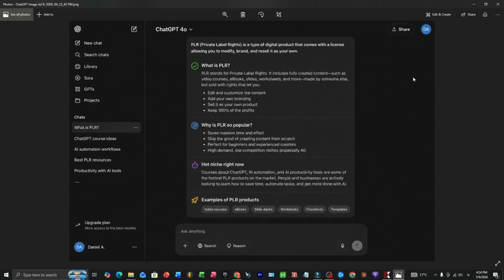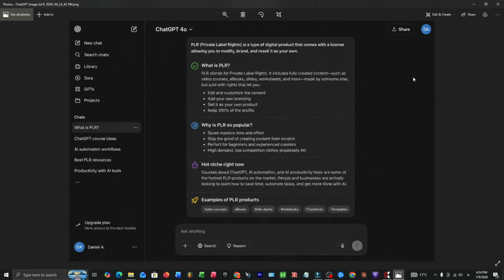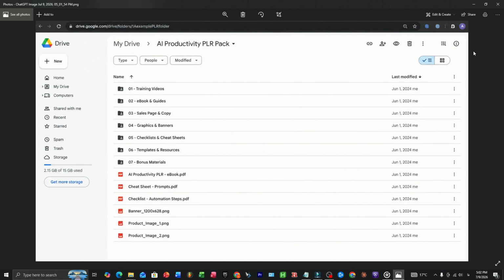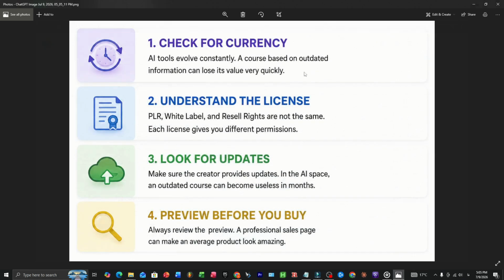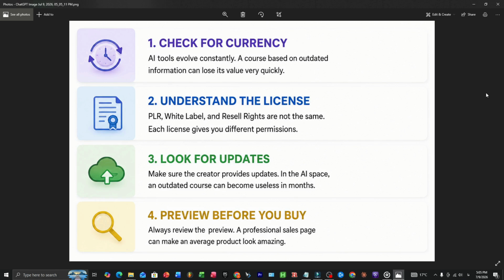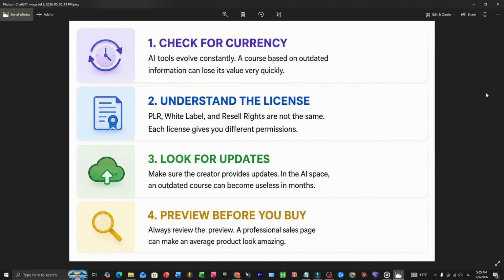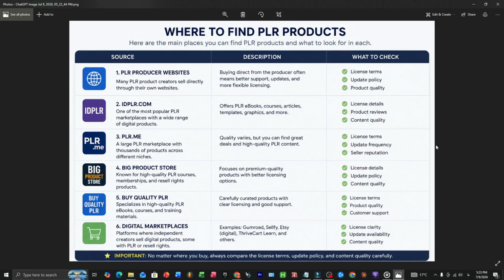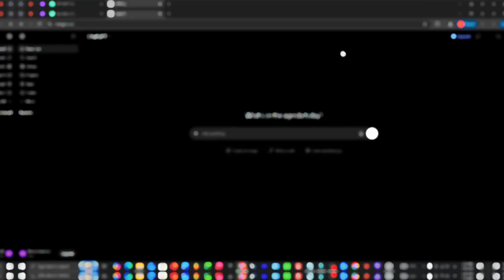Best plr video courses chatgpt automation productivity resell | Tutorial Guide 2026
🚀 Best PLR Video Courses For ChatGPT Automation & Productivity 🤖🔥

Looking for high-quality PLR video courses that you can customize, rebrand, and use for your own business? In this video, we’ll explore some of the best PLR video course ideas focused on ChatGPT, AI automation, and productivity. ⚡🧠

Whether you want to create digital products, start selling online courses, or improve your workflow with AI, PLR content can help you save time and build valuable resources faster. 📚🚀

💡 In this video, you’ll discover:

🎓 What Are PLR Video Courses?
• How PLR content works
• What rights you get when buying PLR products
• How creators use PLR to build digital businesses

🤖 ChatGPT PLR Course Ideas • AI prompt engineering courses
• ChatGPT productivity training
• AI automation tutorials

• Workflow automation strategies
• Time-saving systems
• Using AI to improve daily tasks

• Create digital products faster
• Build online course offers
• Add extra value with your own content

🔥 Why AI PLR Courses Are Growing The demand for AI education is increasing, and combining PLR with tools like ChatGPT can help you create useful content, save production time, and explore new online business opportunities. 🚀

💬 What type of AI course would you create?